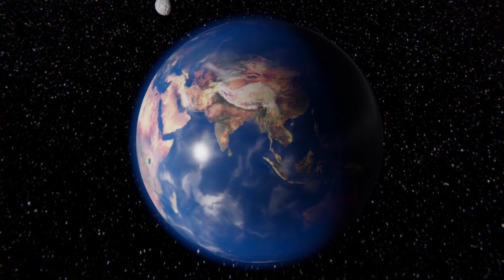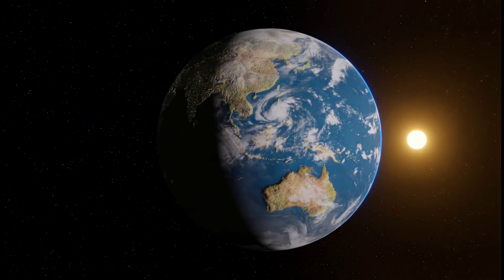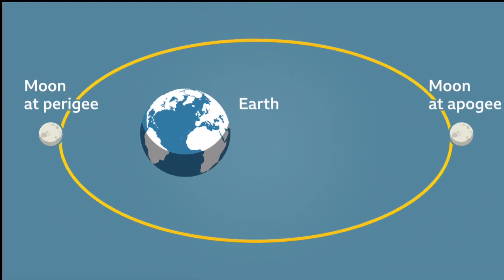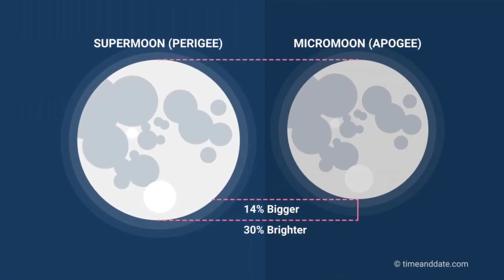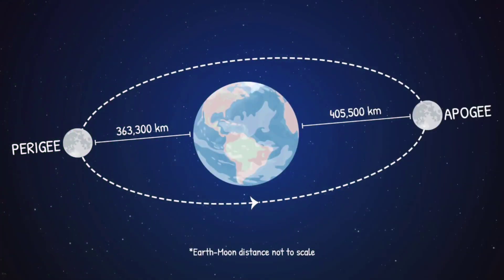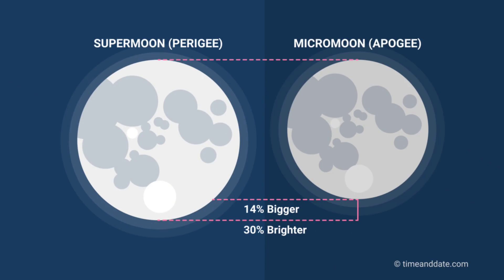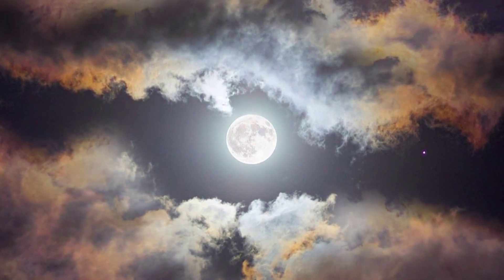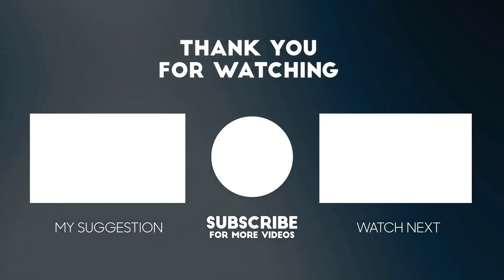Last Super Moon Of 2023 | Harvest Moon 2023 | Full Moon of September 2023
Last Super Moon of this year 2023 explained in this video.